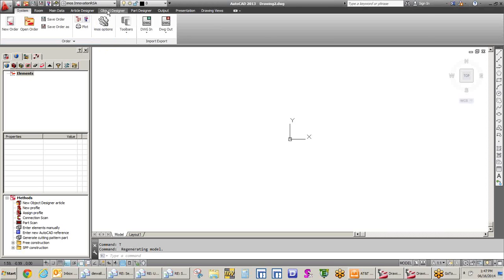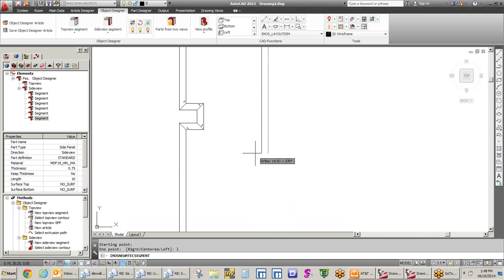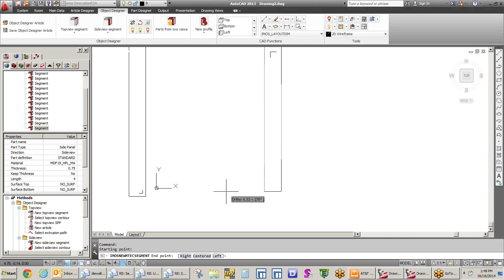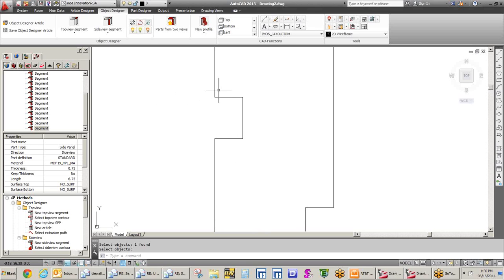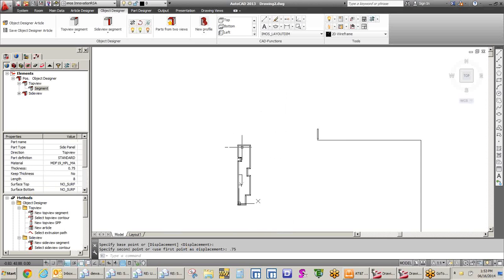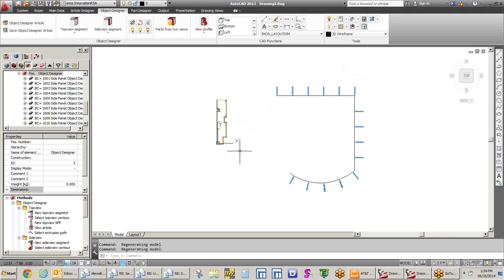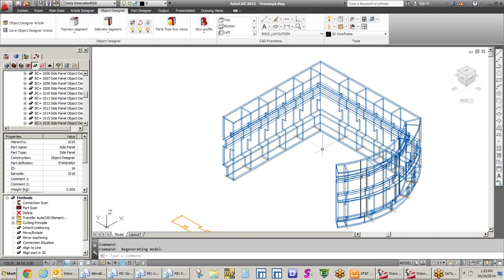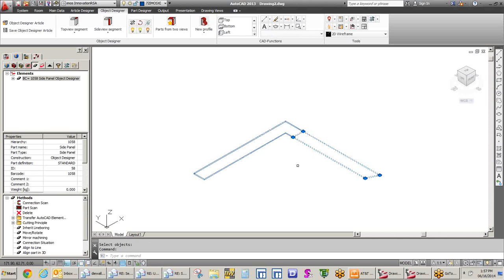woodCAD|CAM Custom Diewall From Scratch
Brief video highlighting powerful yet easy to use features of woodCAD|CAM to create custom diewalls used in applications such as nurses stations, reception counters, and cash wraps.